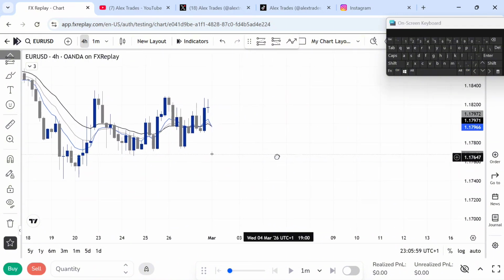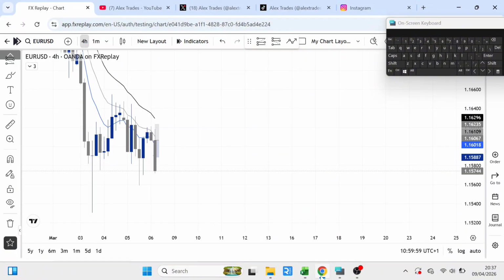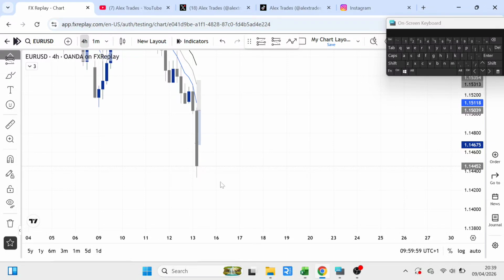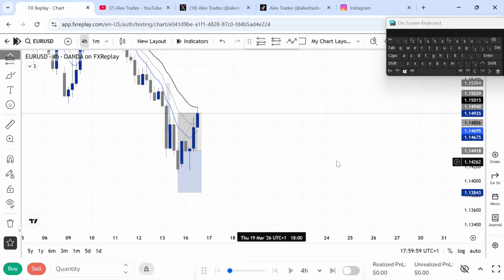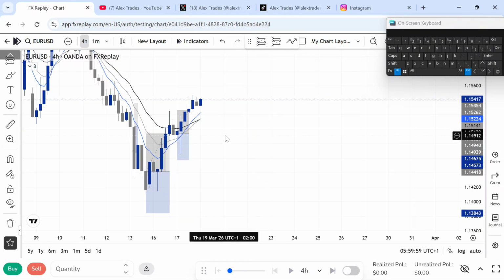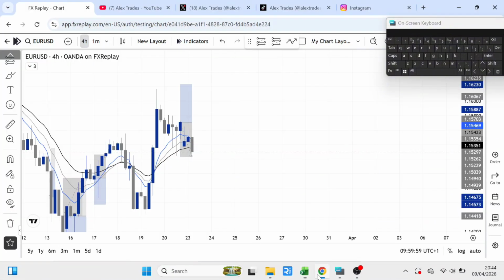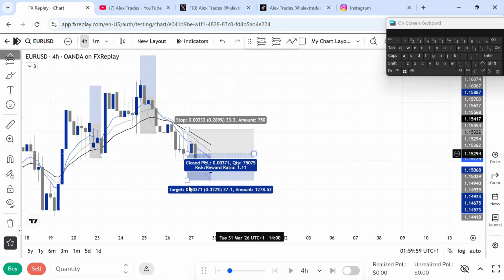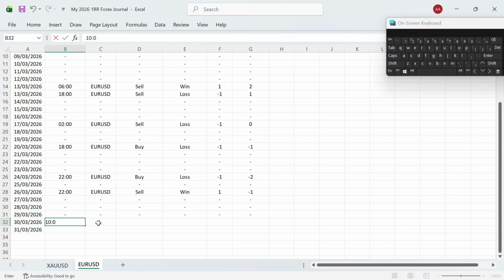How to Survive a Bad Month (EURUSD March 2026)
EURUSD March 2026 Backtest Session

In this video, ​I break down the exact price action logic behind every entry, showing you how I use market structure and institutional footprints to maintain a consistent 1:2 Risk-to-Reward ratio.
​This is the start of a massive mission: I am backtesting this exact strategy month-by-month, going all the way back from 2026 to the early 1900s to see if Price Action truly is timeless.

Timestamps:
​00:00 – Intro
01:16 – EURUSD Trade 1
02:54 – EURUSD Trade 2
04:07 – Call to Action
04:54 – EURUSD Trade 3
06:28 – EURUSD Trade 4
​08:03 – EURUSD Trade 5
09:36 – EURUSD Trade 6
11:15 – EURUSD Trade 7
13:30 – EURUSD Trade 8
14:59 – Conclusion
Support the Journey:
1. ​Like the video if you find value in transparent journaling.